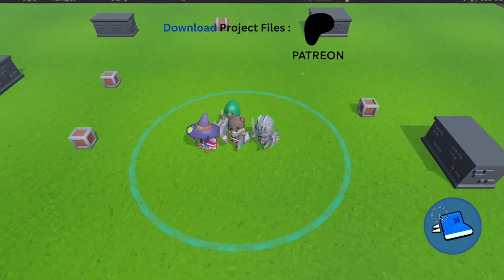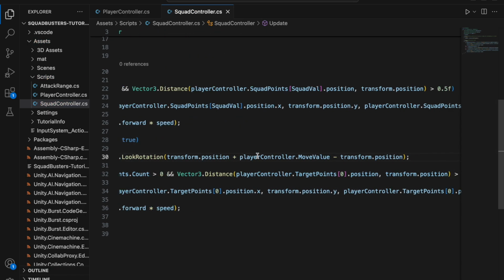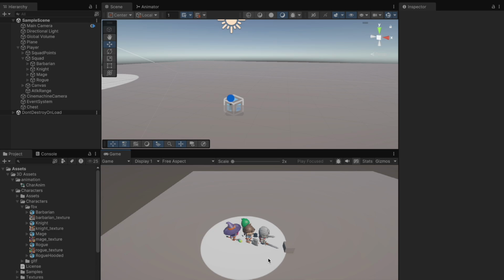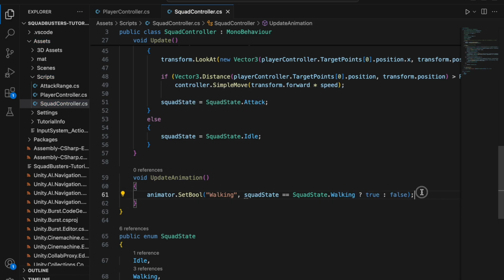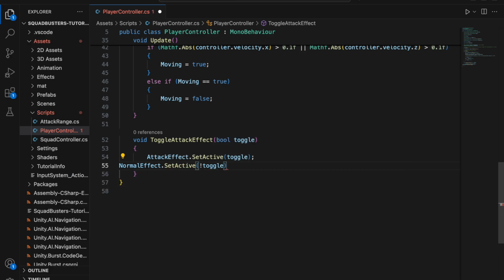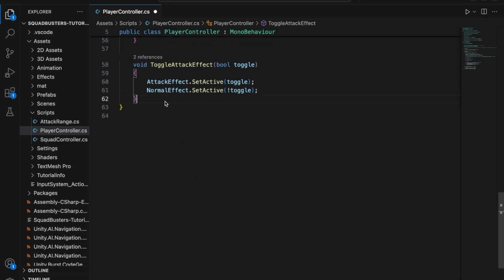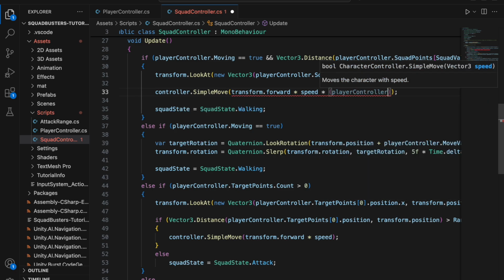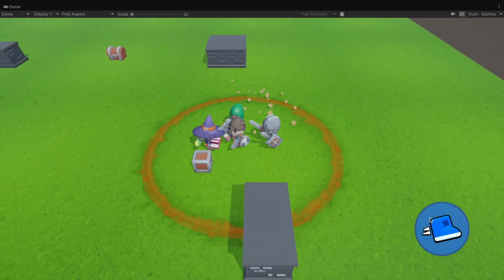Animation & Turbo | Squad Busters | Unity Tutorial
This is the second part of our Squad Busters series. In this part we will add character animations & speed boost.
We will also add few VFX/effects.

Squad Busters is a mobile video game by Supercell.
I'm working on the whole Squad Busters series in which we'll look into-

- Squad Selection
- Enemies & Loot
- Multiplayer

Chapters :

0:00 Intro
0:10  Character setup
0:58 Rotate towards a target smoothly in Unity
3:00 Attack range in squad busters unity
4:40 Character animations in Unity script
7:55 Attack Range Border
11:00 Boost or Turbo in unity
14:00 Dust particle effect while walking
15:50 Outro - Subscribe